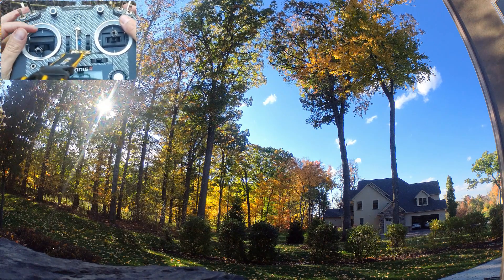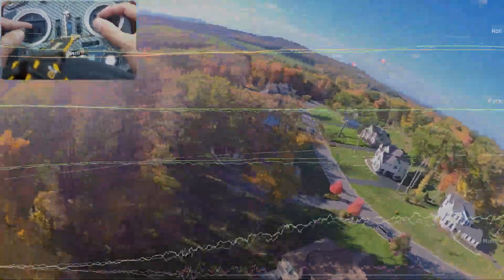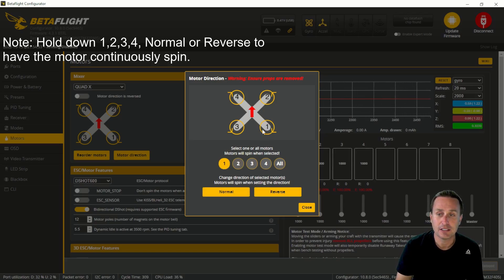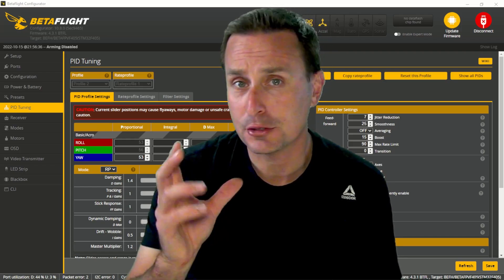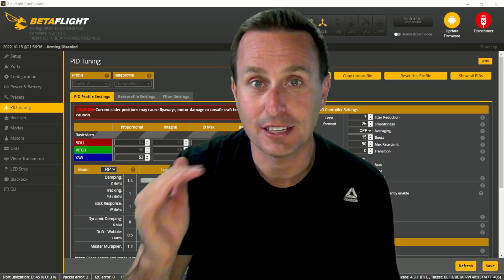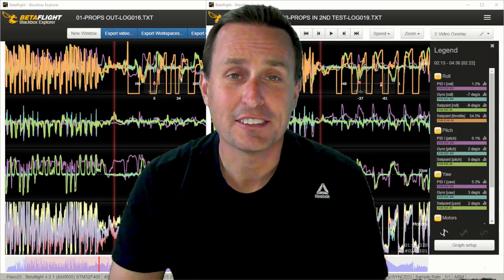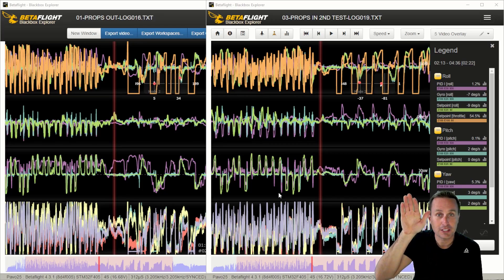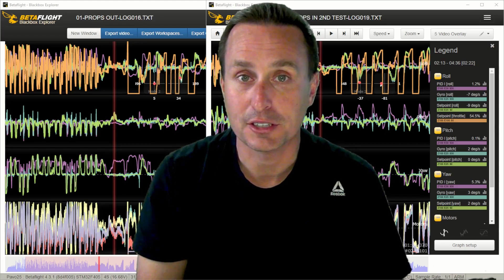How to FIX Cinewhoop Washout | OPEN SOURCE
0:00 - Intro
0:35 - Props-OUT config. ISSUE
2:27 - Betaflight conf. Change
6:54 - Props-IN config. (FIXED)
8:45 - Detailed Look at IN vs. OUT (Log Review)
10:55 - Summary of IN vs. OUT